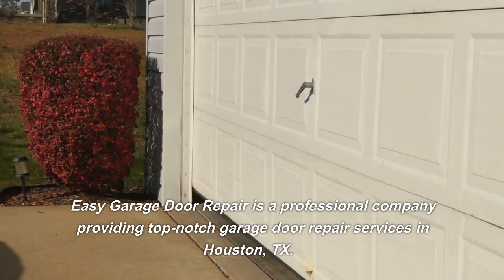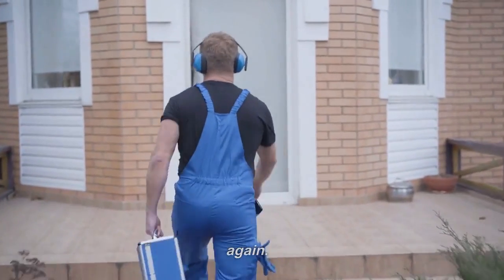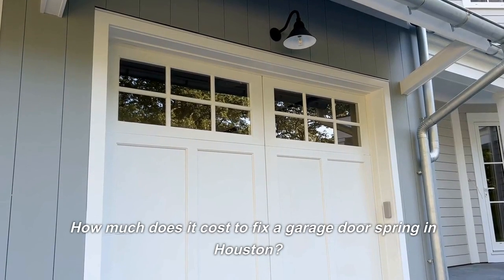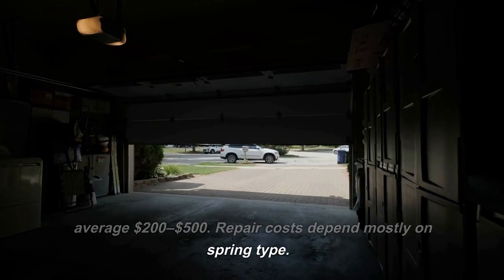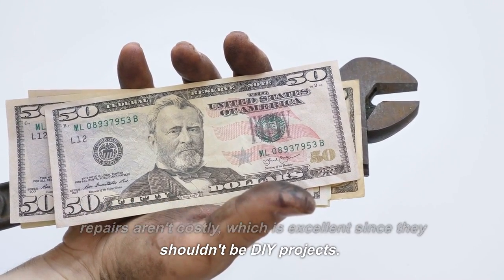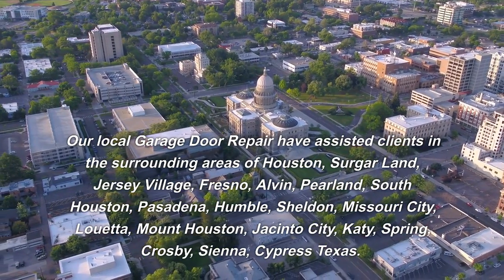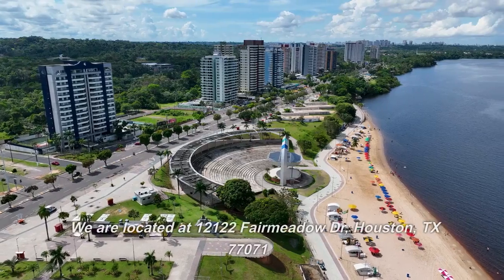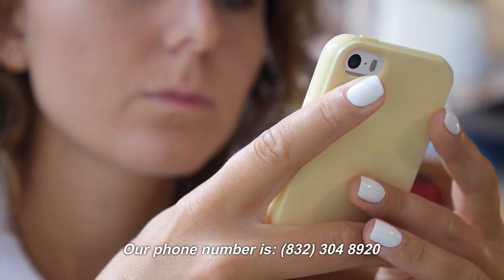Best Garage Door Repair Company in Houston – Get It Fixed Today!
Emergency Garage Door Repair in Houston

Hi Everyone and Welcome to Easy Garage Door Repair Channel

Having trouble with your garage door in Houston? Whether it’s a broken spring, malfunctioning opener, or damaged cable, we’ve got you covered! At Easy Garage Door Repair, we provide same-day garage door repair in Houston with professional service you can trust.

We specialize in:
✅ Garage door spring repair – Get your door working smoothly again!
✅ Garage door opener installation & repair – Fix common issues fast.
✅ Garage door replacement – Upgrade to a new, durable door.
✅ Emergency garage door repair – Quick service when you need it most.

Our expert Houston garage door specialists serve residential and commercial properties with affordable garage door services across Sugar Land, Katy, Pasadena, and more!

✔ Fast, reliable, and affordable garage door repair
✔ Experienced and local garage door company
✔ Same-day garage door services available!

📍 Visit our office: 5757 Woodway Dr Unit 301B, Houston, TX 77057, United States